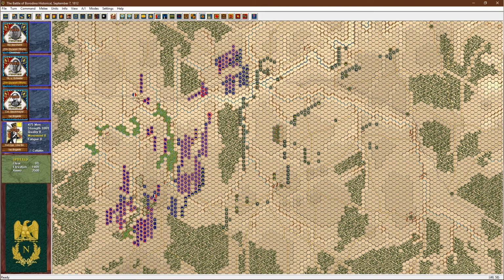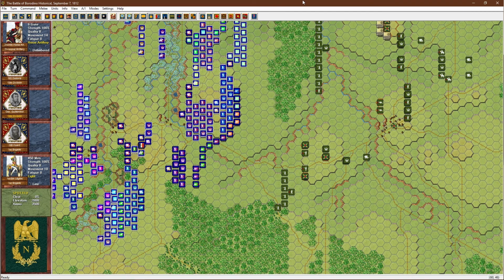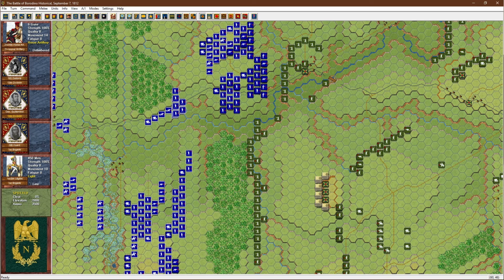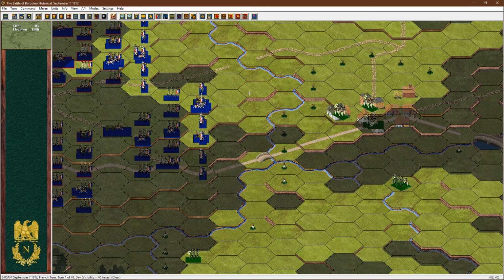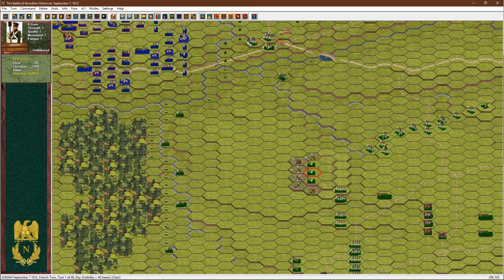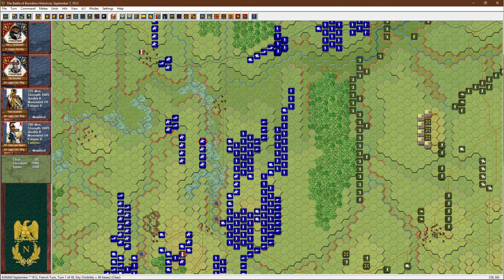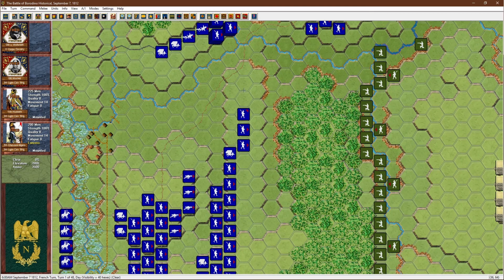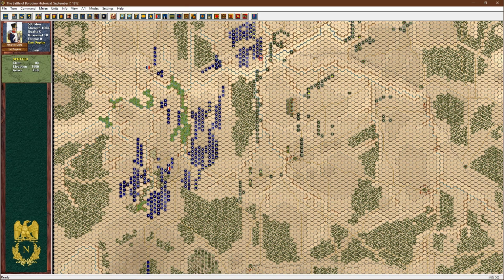John Tiller Napoleonic Series - Advanced Tactics Part II of II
A video designed to introduce newcomers to the JTS Napoleonic Series to handling a large scale battle (Part 2 of 2)